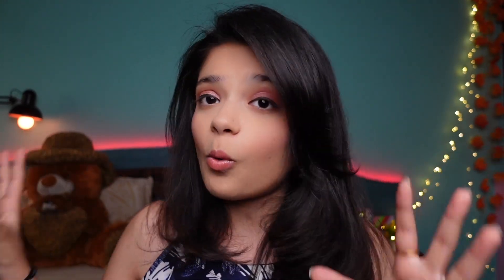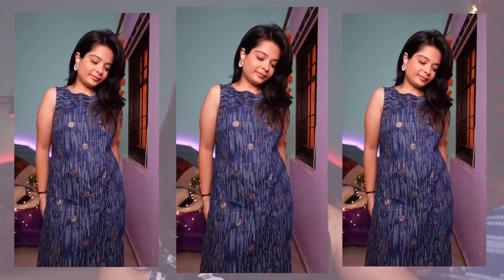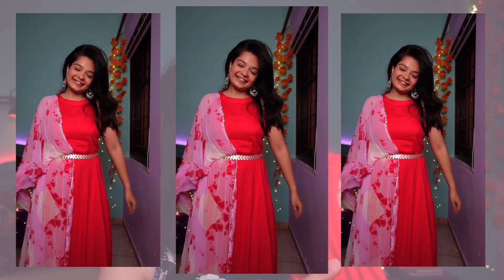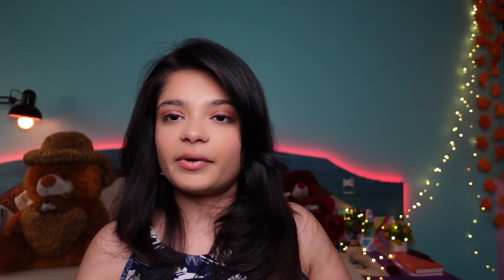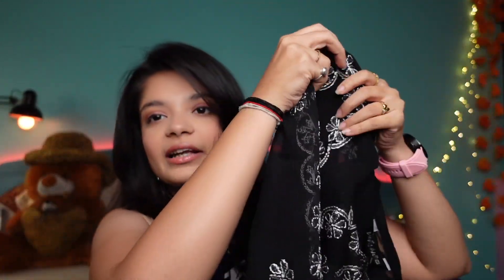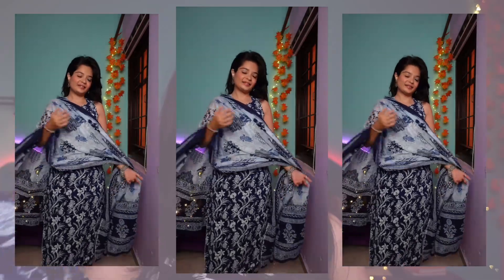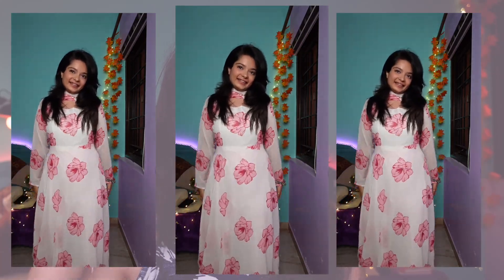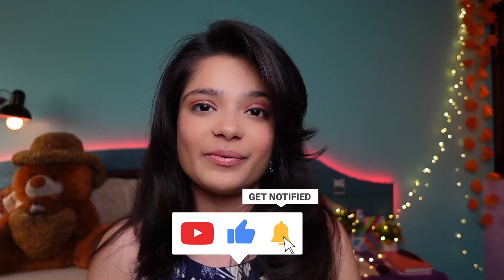HUGE Festival Kurti Haul | Starting at just 298/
Hey Sparkies, welcome to the prettiest festive haul from Myntra, Ajio and Meesho, starting at jusr Rs. 298!! I hope you enjoy the video and is helpful for your festive shopping.
*the black georgette kurta has chikankari print*
- XOXO💕

1. Bandhani Printed Kurta With Dupatta
2. Women Red Gotta Patti Kurta & Trousers With Dupatta
3. Striped Straight Sleeveless Kurta
4. Floral Printed Cotton Kurta
5. Floral Embroidered Chikankari Georgette Kurta
6. Floral Printed Gotta Patti Pure Cotton Kurta with Trousers & With Dupatta

1. Blue Floral Print Flared Kurta Set with Dupatta
2. White Floral Print Flared Kurta Set with Dupatta

2. Viral Green kurta set

✈️ FAQs:
1. Real Name: Rikita Sonpal (Trishaa is my nickname)
2. Education: B.E. IT and Post-graduation: Digital Media
3. Camera: Sony ZV-1
4. Software for editing: Final Cut Pro X
5. Lights: GoDox ML60 & Simpex RGB